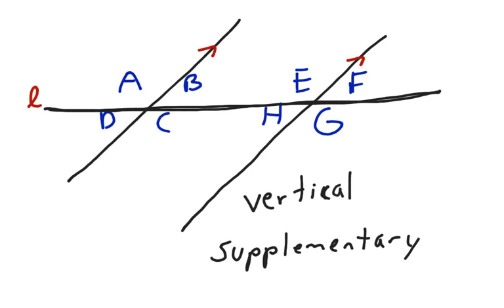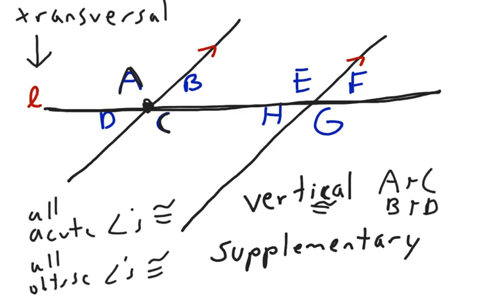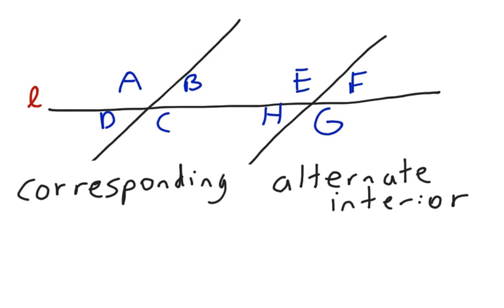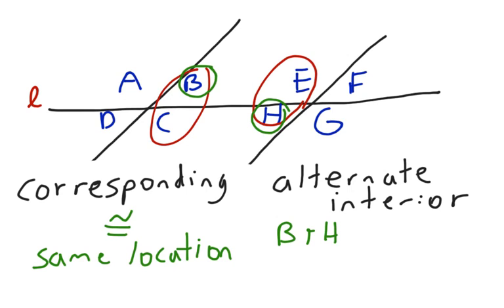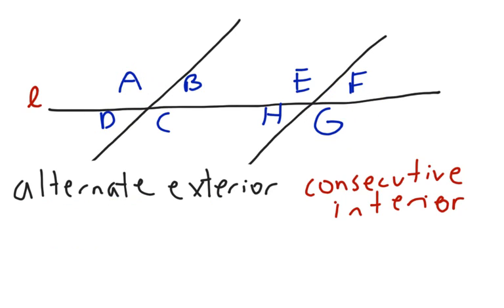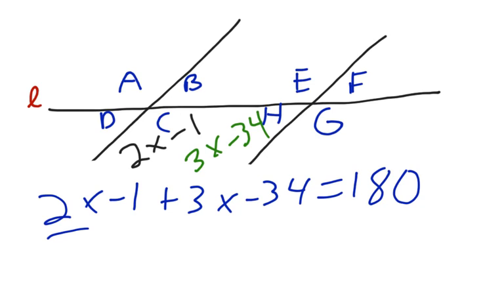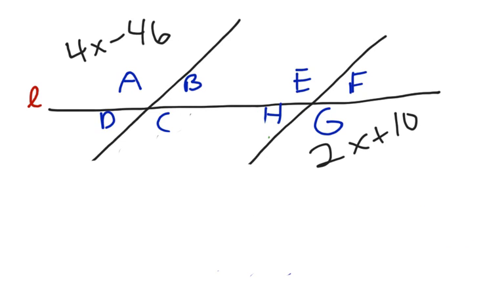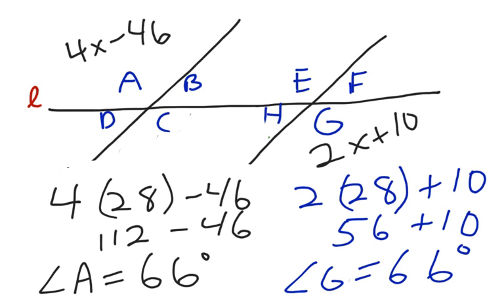Unit 4: Transversals